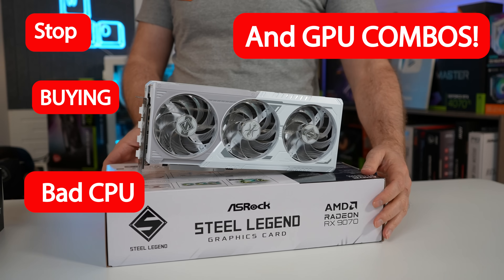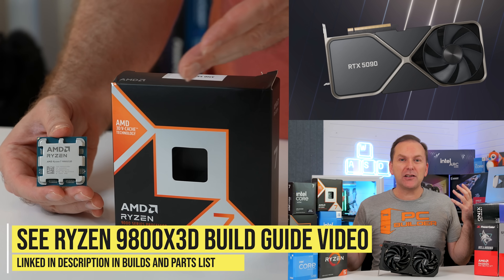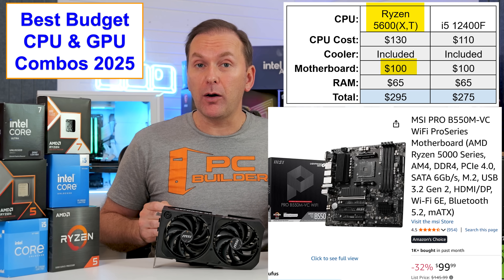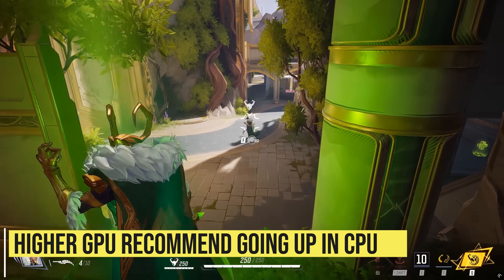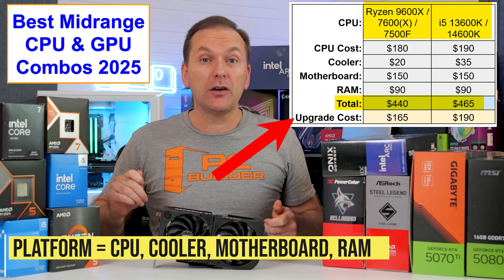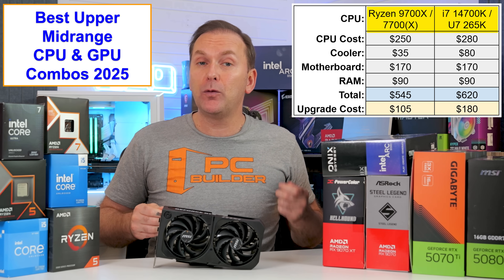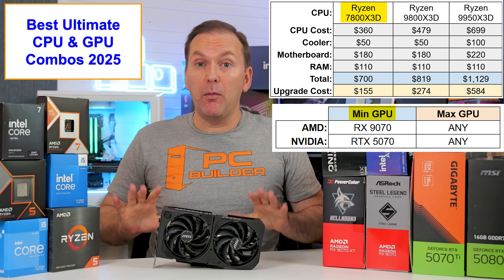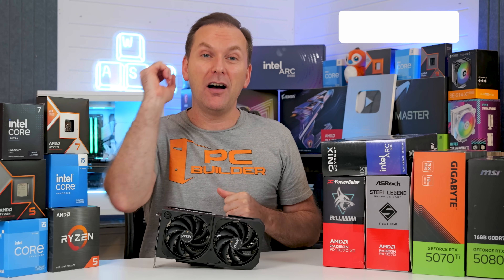🛑STOP🛑 Buying Bad Combos! Best CPU and GPU Combo 2025 (Fall)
Buying the Best CPU and GPU Combo 2025 is hard! This Best CPU and GPU Combo 2025 buying guide will help you avoid mistakes for the best PC Build 2025. 🔻Click Show More For Links🔻

🔥 Best January 2026 Prices 🔥
$469 Ryzen 9800X3D
$399 Ryzen 7800X3D
$199 Ryzen 9600X
$719 Gigabyte RX 9070 XT ​​
$589 Power Color Reaper RX 9070

Intel GPUs with Game Bundle
$249 B580 12GB

Best Budget CPU GPU Combo 2025
🟥 Ryzen 5600 (X,T, XT)
🟥 Ryzen 5800XT
🟦 i5 12400F
🟦 i5 13400F / 14400F

Best CPU GPU Combo 2025 - Midrange
🟥 Ryzen 7600
🟥 Ryzen 7600X
🟥 Ryzen 9600X
🟦 i5 13600K / KF
🟦 i5 14600K / KF

Best CPU GPU Combo 2025 - Upper Midrange
🟥 Ryzen 7700(X)
🟥 Ryzen 9700X
🟦 U7 265K / KF
🟦 i7 14700K / KF

Best CPU GPU Combo 2025 - High Performance
🟥 Ryzen 9800X3D
🟥 Ryzen 7800X3D

Best CPU GPU Combo for Creators in 2025
🟥 Ryzen 9900X
🟥 Ryzen 9950X

🟢 RTX 5090
🟢 RTX 5080
🟢 RTX 5060 Ti 16GB
🟢 RTX 5060
🟢 RTX 3060 12GB
🟢 RTX 5050

*AMD Radeon Graphics Cards*
🔴 RX 9060 XT 16GB
🔴 RX 9060 XT 8GB

🔵 ARC B580
🔵 ARC B570
🔵 ARC A750

This Best CPU and GPU Combo 2025 buying guide video covers how to pick the best CPU and GPU combos in 2025 for your budget and performance needs. We go beyond picking the best CPU for gaming 2025 and best graphics card for gaming 2025. We explain CPU vs GPU bottleneck, and when to increase performance of the CPU vs GPU for gaming. We cover the latest graphics cards from NVIDIA, Intel, and AMD along with the latest CPUs from AMD and Intel. We make specific product recommendations for Best Budget CPU and GPU Combo 2025, Best CPU and GPU Combo 2025 for Midrange Gaming, Best CPU and GPU Combo 2025 for 1440p gaming, and best CPU and GPU combo 2025 for 4K high end gaming. If you want to get the most FPS out of your PC Build in 2025, get the best GPU and CPU combo pick in this video.

0:00 Best CPU and GPU Combo 2025
0:46 CPU vs GPU Bottleneck
1:34 Don't Get This WRONG!
1:58 CPU vs GPU for Gaming
2:40 VRAM Bottlenecks
3:21 Best CPU and GPU Combos 2025
3:44 Best Gaming GPUs in 2025
3:56 Best Gaming CPUs in 2025
4:28 Budget CPU and GPU Combo
6:13 Best GPU for Budget Combo
7:22 Midrange - Best CPU and GPU Combo
9:48 Best GPU for Midrange Combo
10:31 Upper Midrange - Best CPU and GPU Combo
12:17 Best GPU for Upper Midrange Combo
12:51 High End - Best CPU and GPU Combo
15:16 Best GPU for High End Combo
16:05 Best CPU and GPU Combo for Creators
16:30 Final Thoughts - Best CPU and GPU Combo 2025